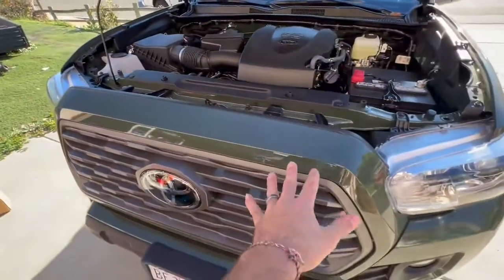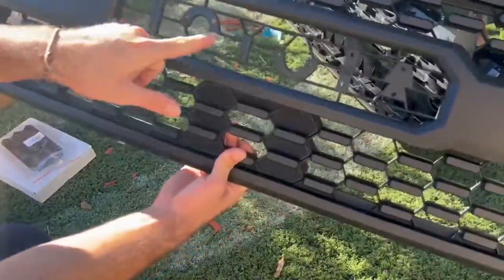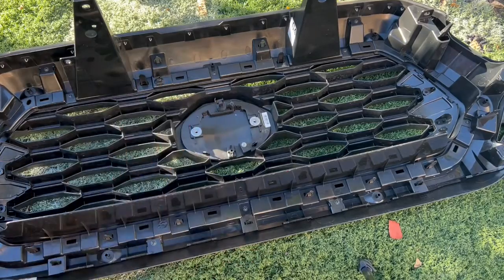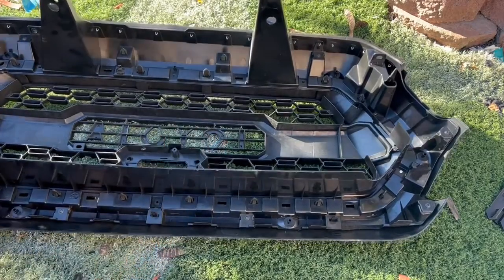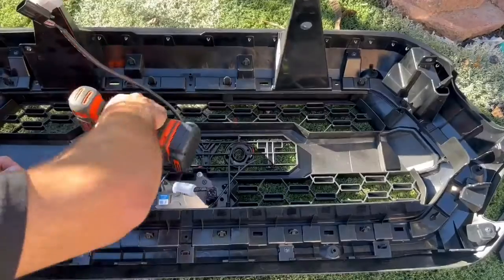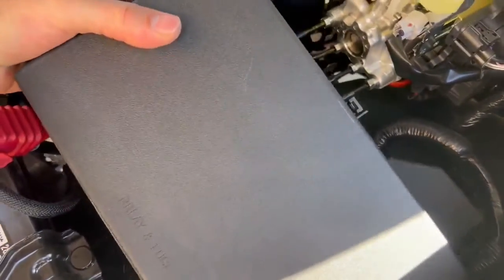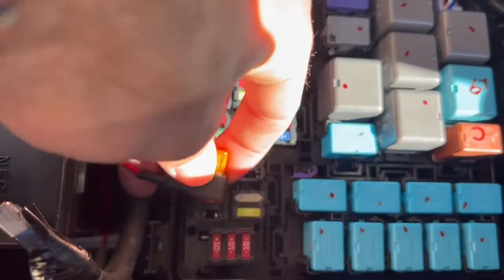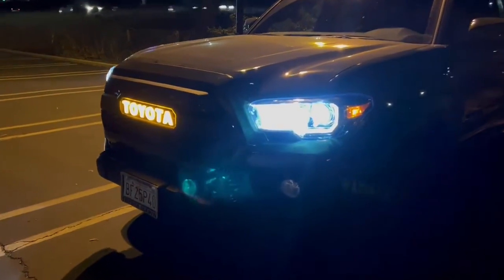TRD Pro Grille with LED Lighted Letters Install for 2018-2022 Tacoma (with Sensor)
Install video made by The Unrestricted.

This Trd Pro style grille will fit Toyota Tacoma's from 2016 to 2022 (3rd generation).

This grille is the best fitment and quality found on the market!